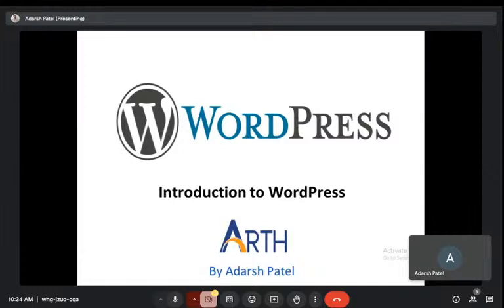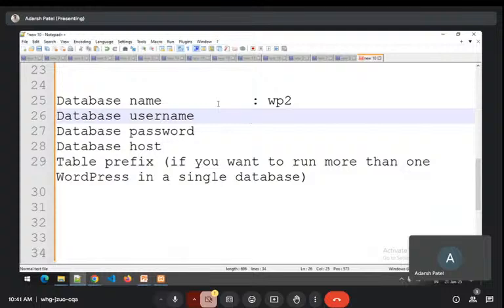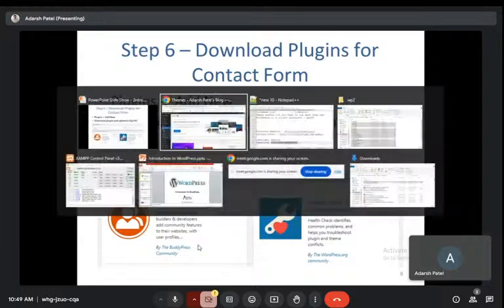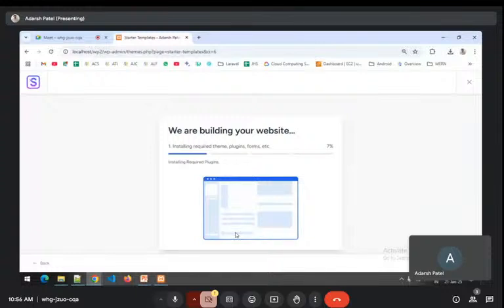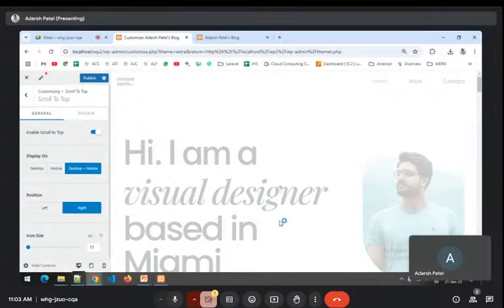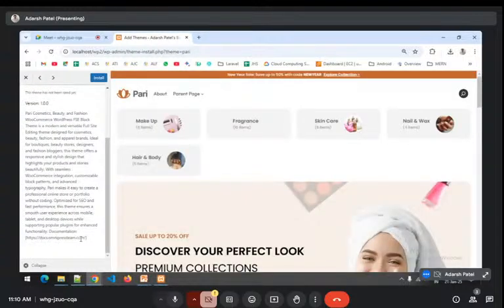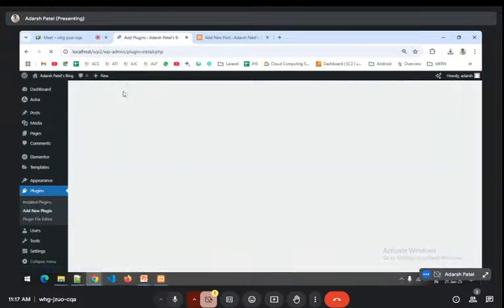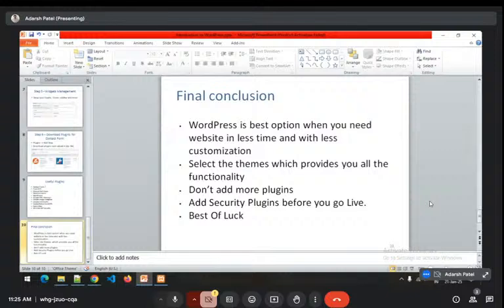I Made a WordPress Site in 5 Minutes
W1. Introduction to WordPress | Installation | Basic Overview | Develop Website without Programming

Discover the power of WordPress in this beginner-friendly guide! 🌟 Learn how to install WordPress, explore its basic features, and develop stunning websites without any programming knowledge. Whether you're a blogger, small business owner, or aspiring web developer, this video will help you kickstart your journey into website creation effortlessly. 🚀

📌 What You'll Learn:
Step-by-step WordPress installation.
Overview of the WordPress dashboard.
Customization options with themes and plugins.
Tips to create your first website easily.
Transform your ideas into reality with WordPress today!

📍 Address:
4th Floor-402, Plot No 19, Above Baby Hug, Santi Nagar, Near Prabhat Cross Road, Waghodia Rd, Opp. Cosmos Bank, Vadodara - 390019, Gujarat, India.